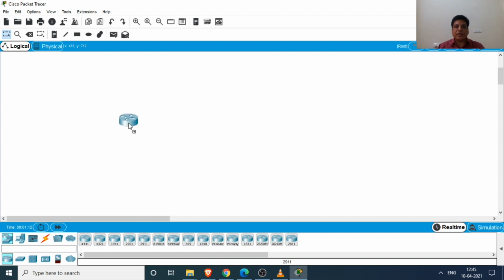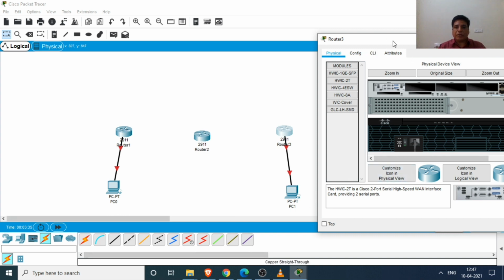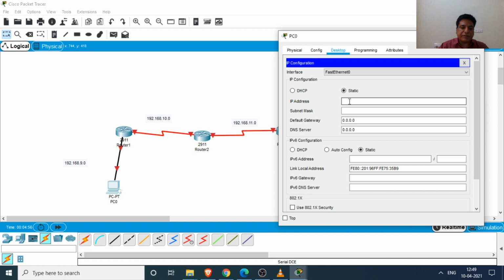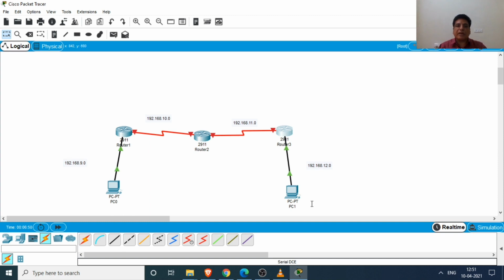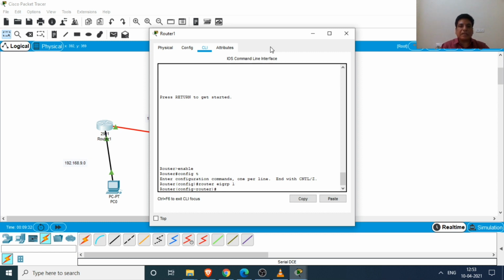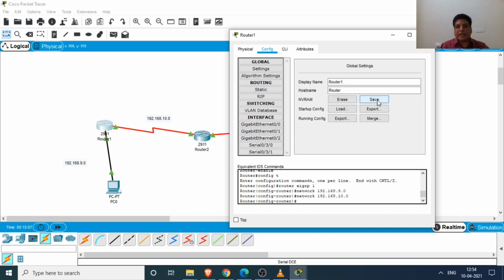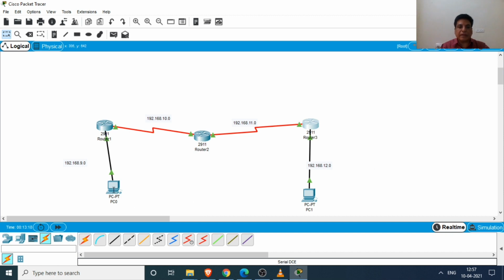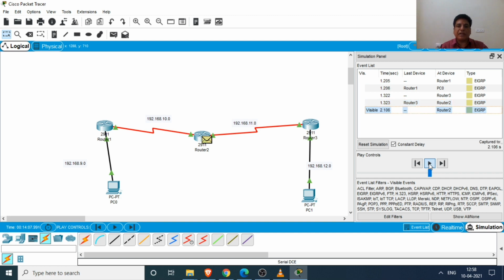Configuration of EIGRP Routing Protocol using CISCO Packet Tracer